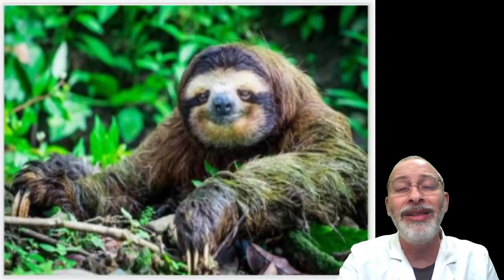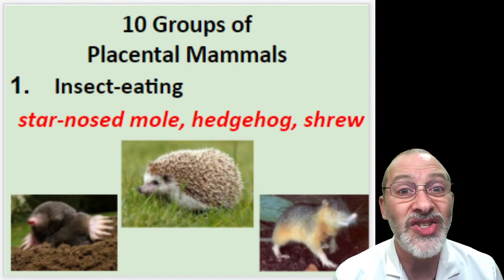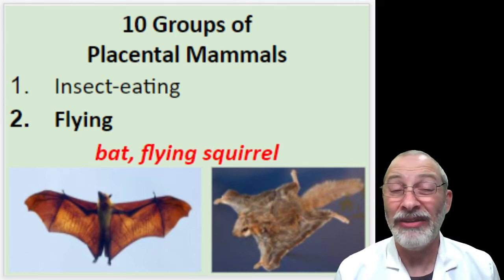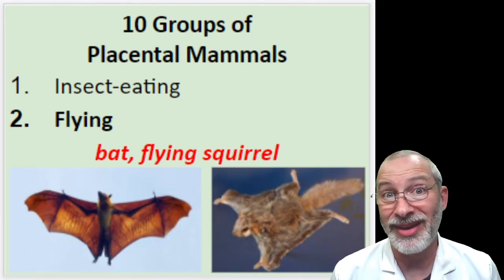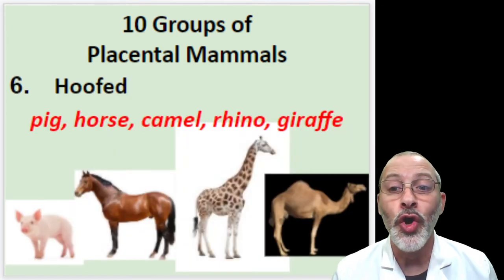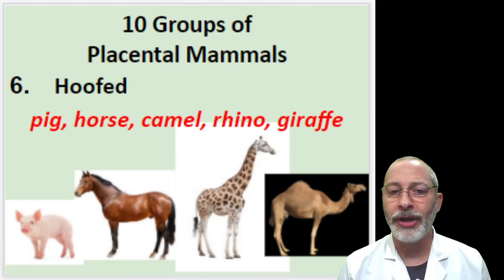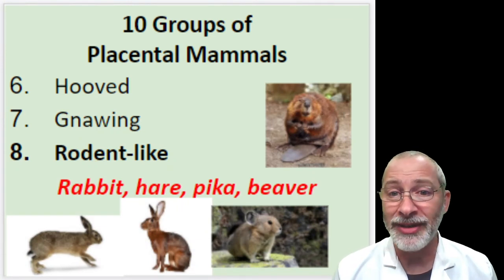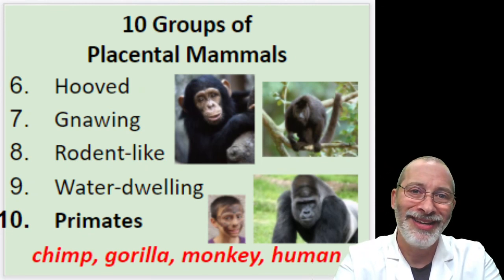17 7 Groups of Mammals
10 Groups of mammals